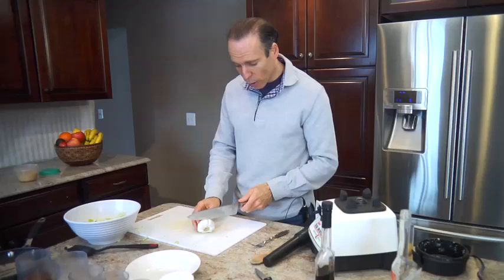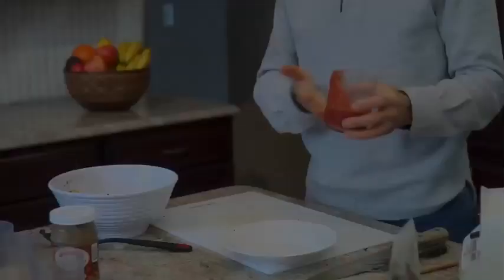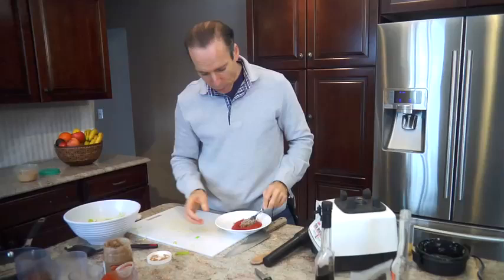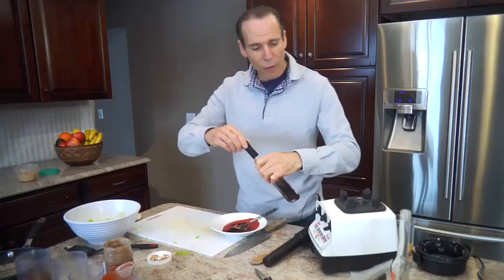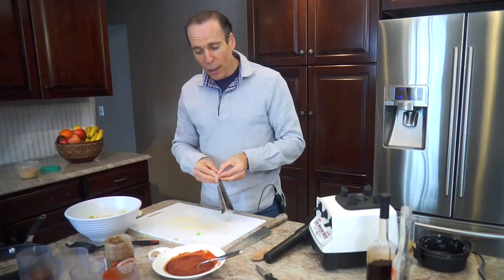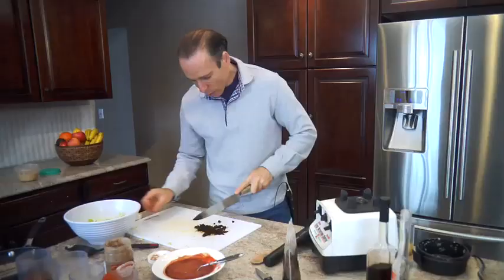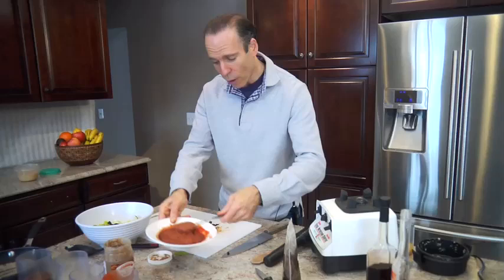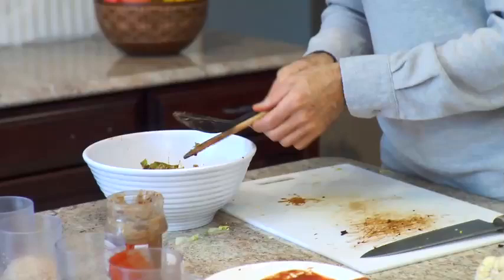Salad as a Main Dish - Dr. Fuhrman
This video is from the Vook "Eat to Live." and get the complete, miraculous guide to rapid, sustained weightloss and increased health from Dr. Joel Fuhrman, M.D.